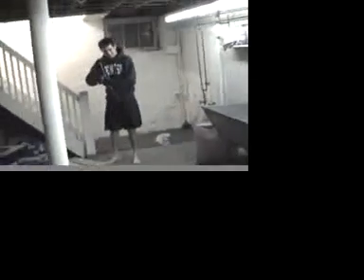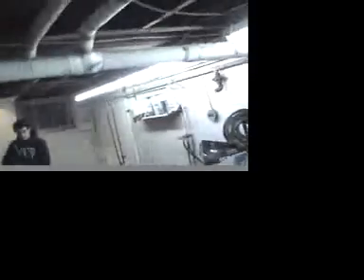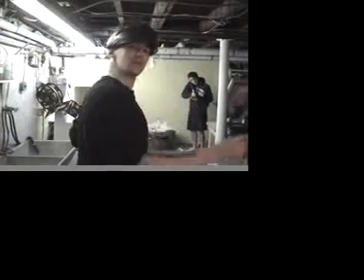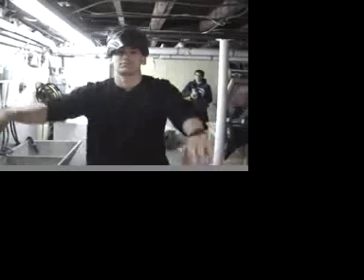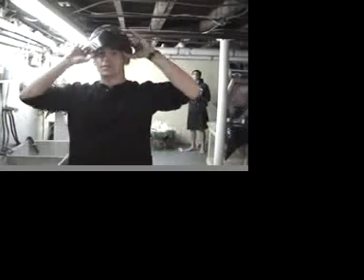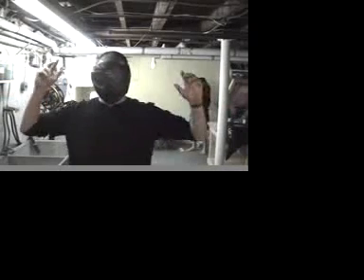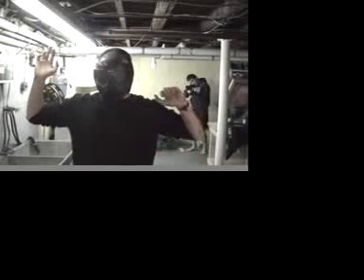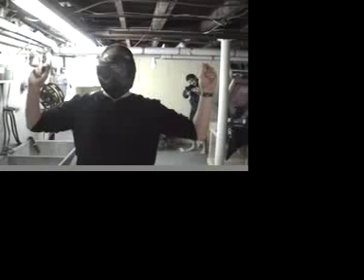Scenario Paintball TV LXXI: Road to the Combat Classic. Train Harder 21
Train. Harder.